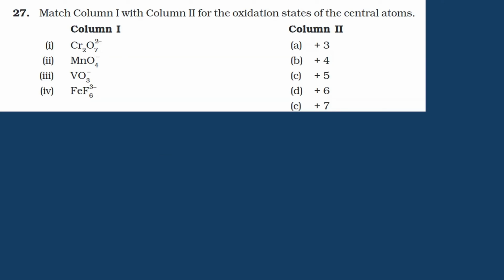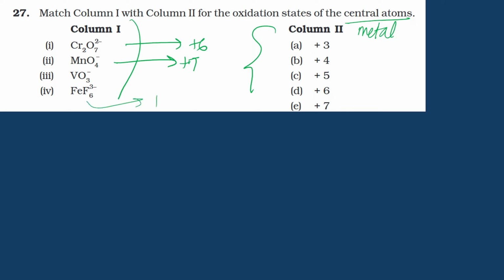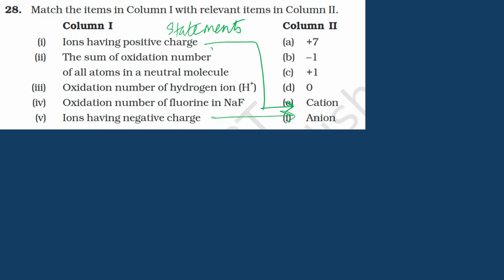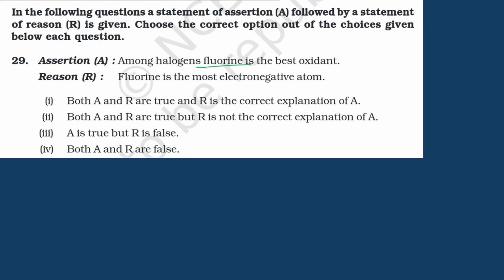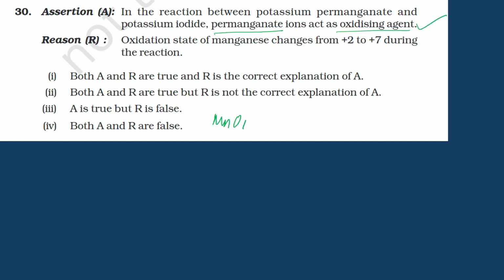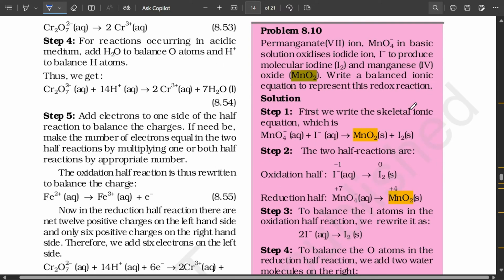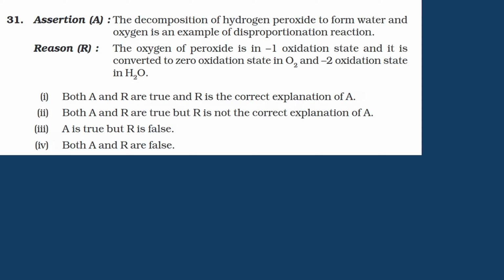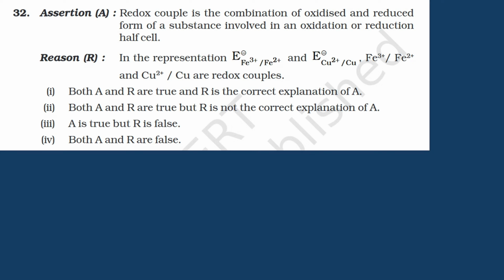Q27 - Q32 Redox Reactions NCERT Exemplar Solved | Ashish Shekhar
Q27 - Q32 Redox Reactions Solutions from NCERT Exemplar